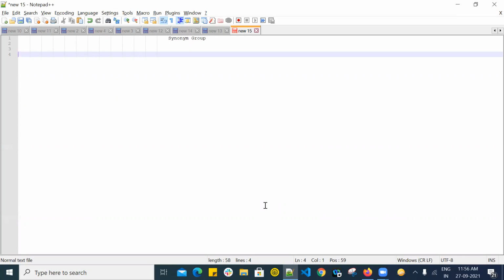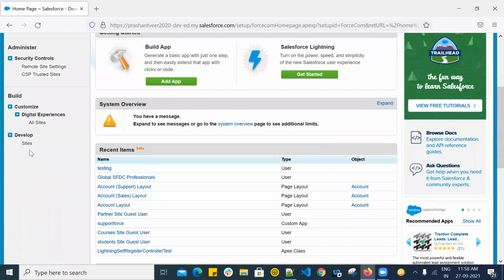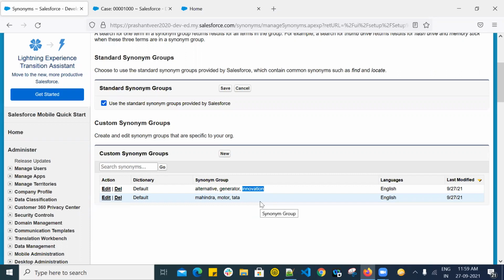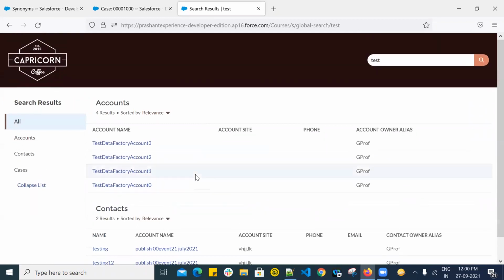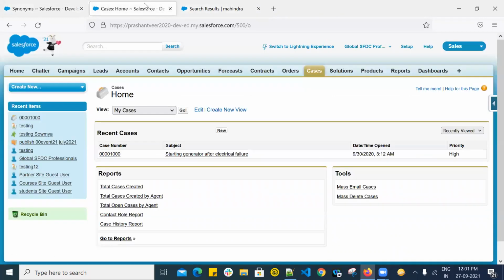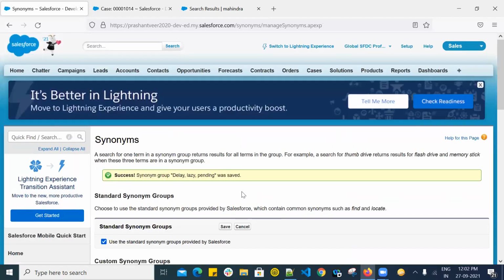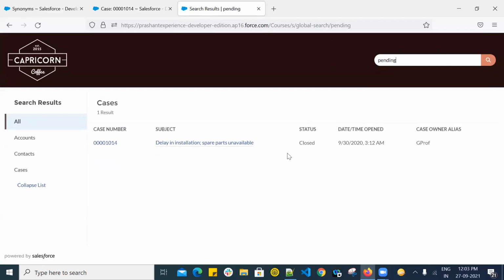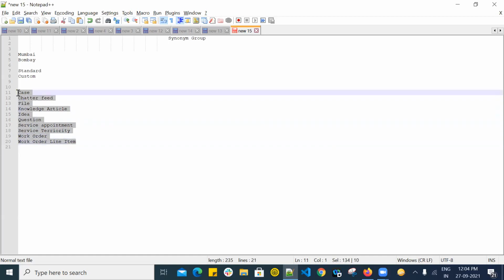Day 04 Global Search, Synonym group-Einstein feature in Experience cloud (Communities)